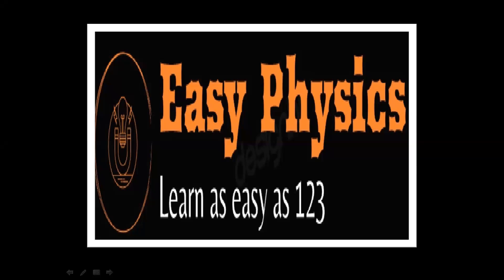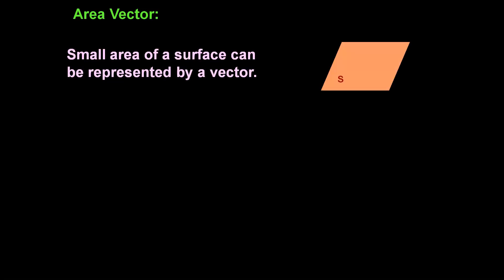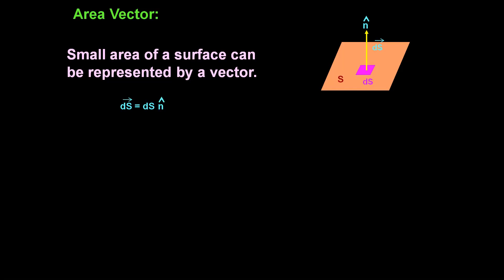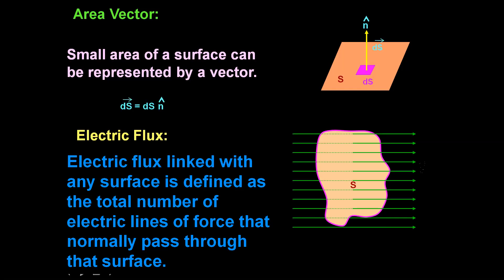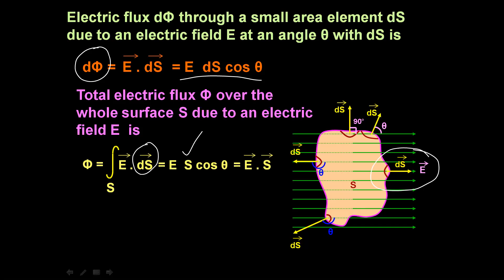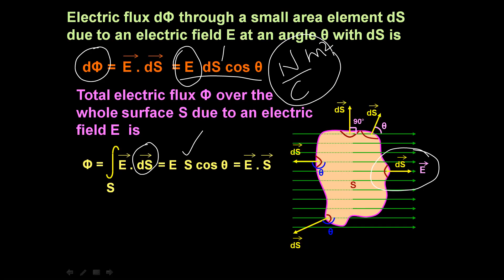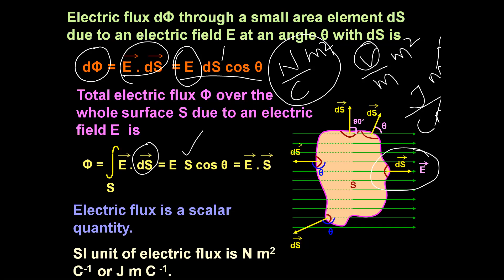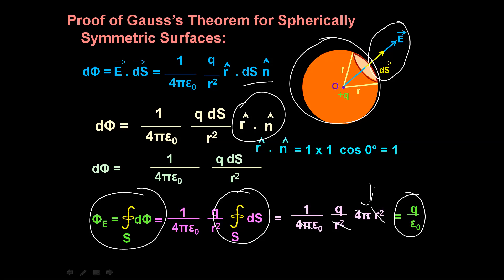Gauss's Theorem I Electric flux I Electrostatics I CBSE physics-12 I Plus two